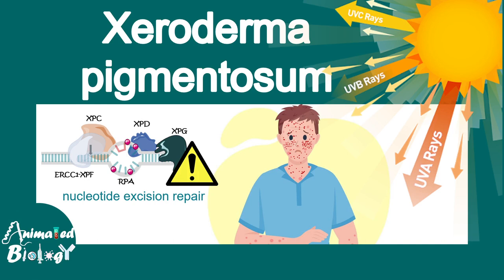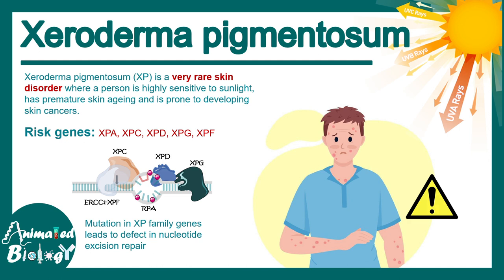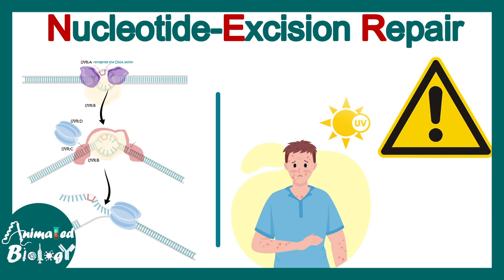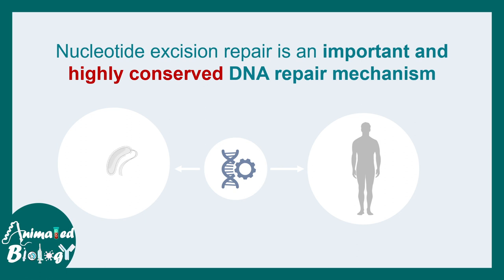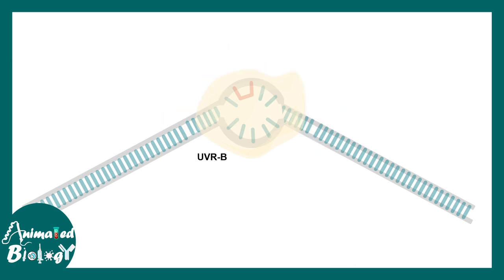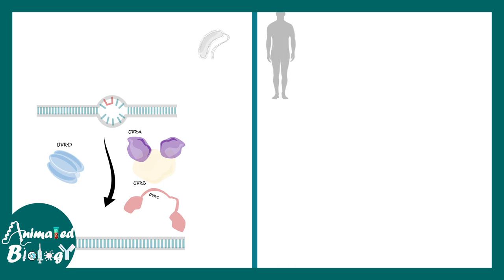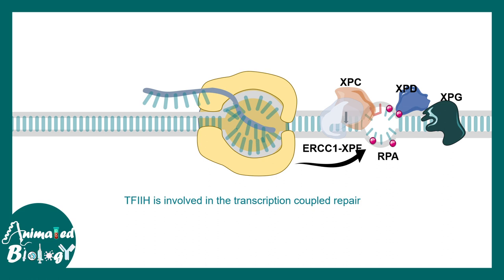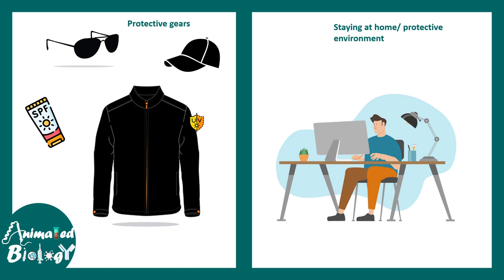Xeroderma pigmentosum | What is the main cause of xeroderma pigmentosum? | treatment of XP | USMLE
This video talks about Xeroderma pigmentosum | What is the main cause of xeroderma pigmentosum? | treatment of XP | USMLE